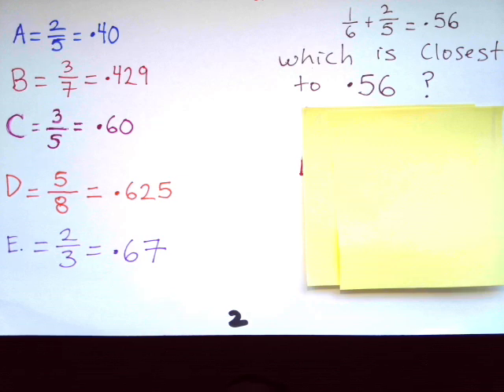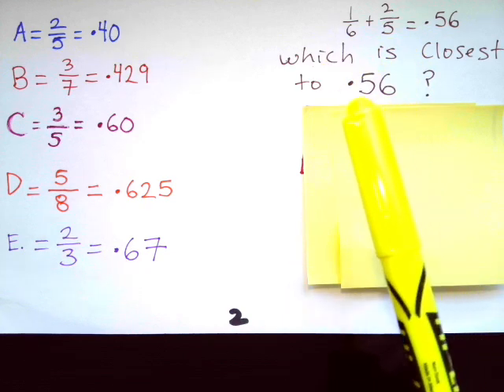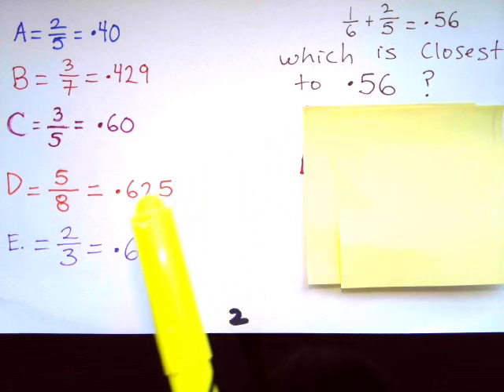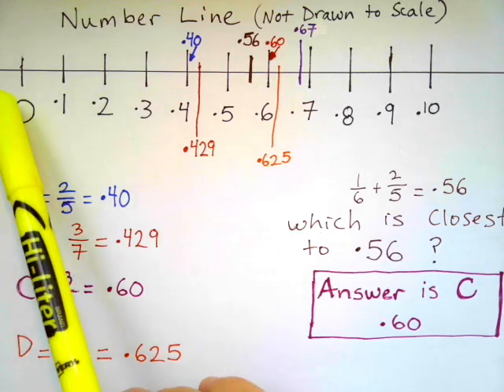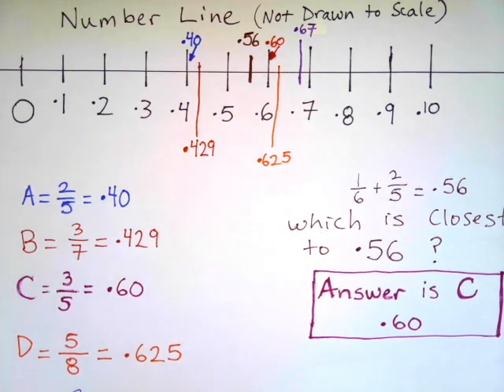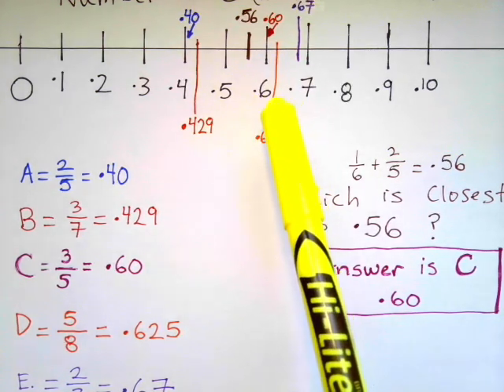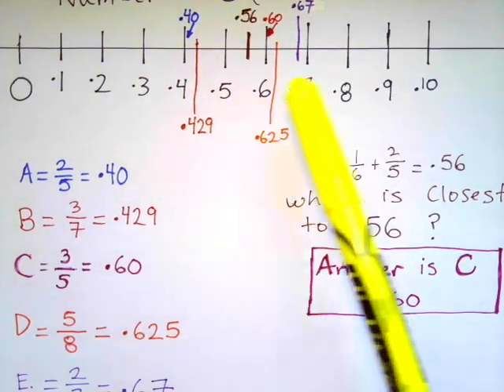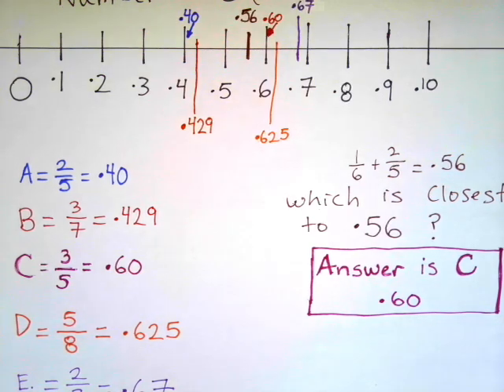Video #2 G.E.D. & HiSET TEST Question = "Comparing FRACTION Values?" Part 2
1 G.E.D. & HiSET TEST Question = "Comparing FRACTION values"
Video #2 of 2 Instructional Videos = Step By Step Instructions on how to solve Math G.E.D. Test Question = "Comparing FRACTION values"